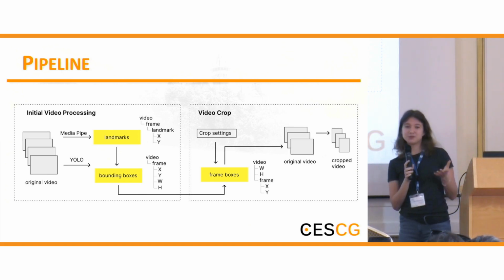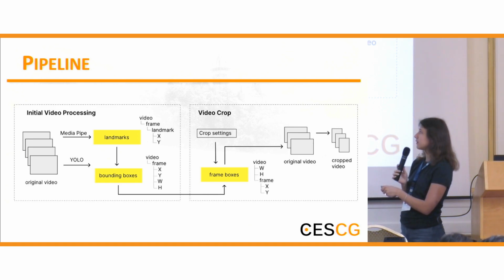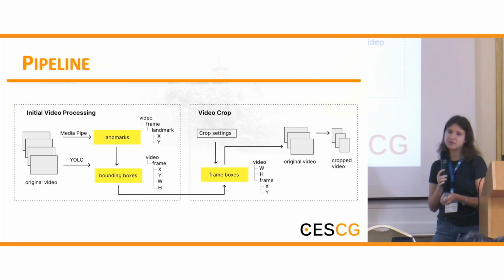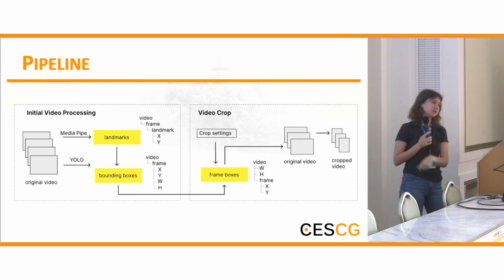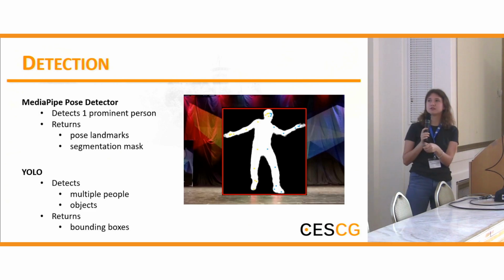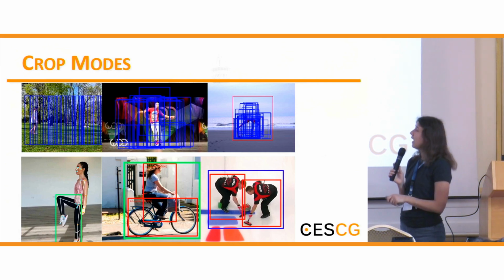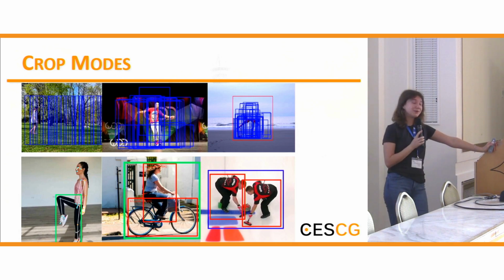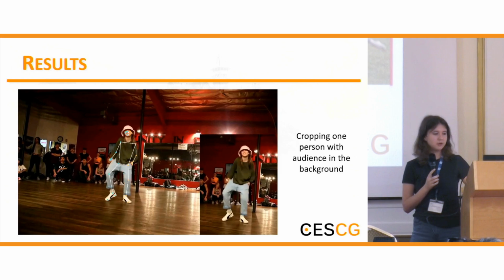Optimal Crop-Out for Photographing People during Sporting Activities | CESCG'24 Seminar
This paper presents a solution for processing footage featuring human subjects to generate videos of optimal dimensions, focused on the individual, and eliminating redundant background. Utilizing computer vision models, the program identifies and tracks human positions in the input videos, then applies a specialized cropping algorithm to generate output frames. The solution offers customization options for aspect ratio, crop mode, and graphic overlay in the output video. Thus, it eliminates the necessity for capturing multiple videos to meet varied technical or aesthetic requirements, allowing the creation of diverse outputs from a single high-resolution video using predefined cropping parameters.